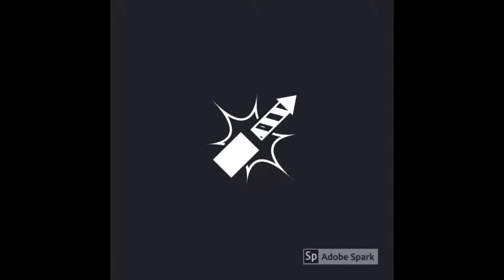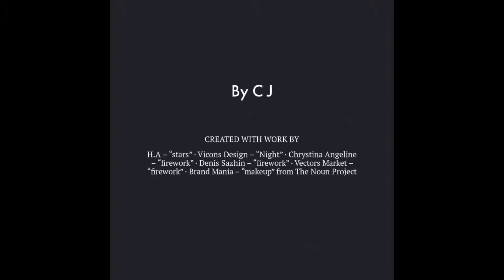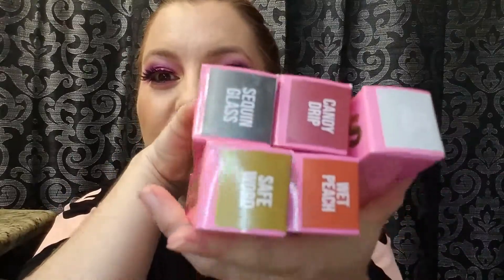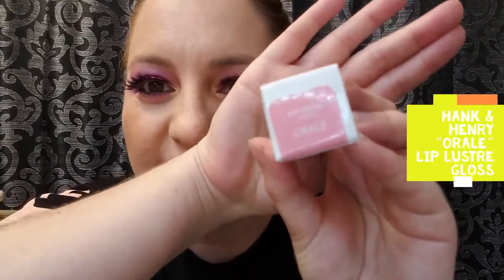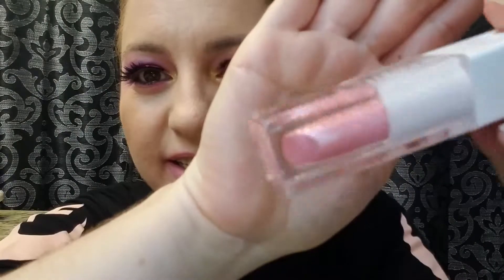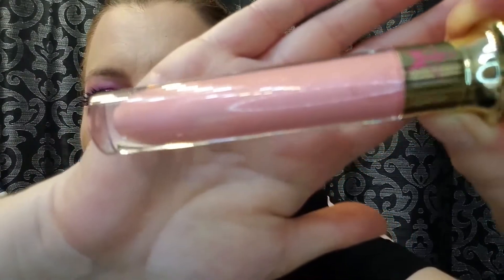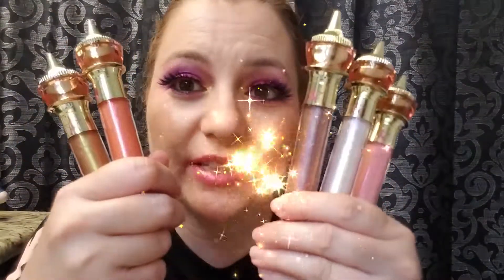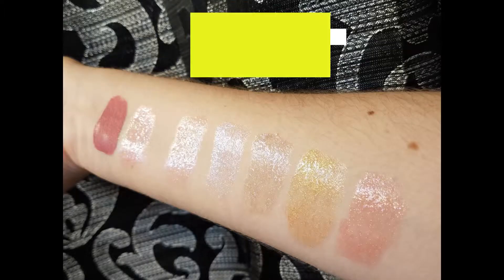NEW Lip Products | Jeffree Star The Gloss, plus Hank & Henry x Rich Lux!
Jeffree Star and Hank & Henry glosses are $18 each. Whose gloss is the better deal for your money?

FIRST IMPRESSIONS
Hank & Henry x Rich Lux Matte Liquid Lipstick (Luv You So Muuuch)
Hank & Henry Lip Lustre Gloss (Orale)
Jeffree Star The Gloss (Candy Drip, Ice Cold, Sequin Glass, Safe Word, Wet Peach)

Other Products Worn:
By Nature from New Zealand Rose Hip Serum
Laura Geller Spackle (Ethereal)
Juvia's Place I Am Magic Foundation (700 Vienna)
Jeffree Star Magic Star Concealer (C3)
Laura Mercier Setting Powder (Translucent)
Milani Blush (BlossomTime Rose)
Anastasia Beverly Hills x Alyssa Edwards Eye Shadow Palette
Eyelure Luxe Silk Lashes
Brow Gal Brow Pencil

Edited with: Windows 10 Photos, Adobe Spark